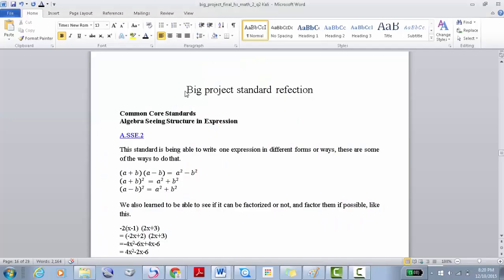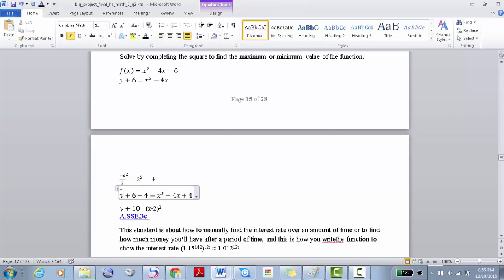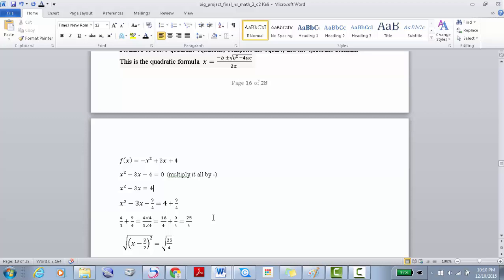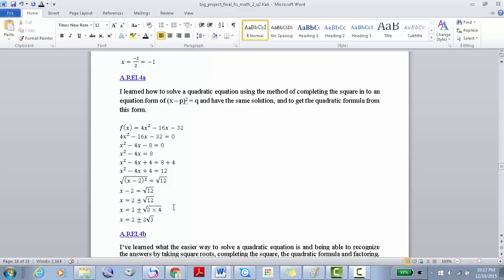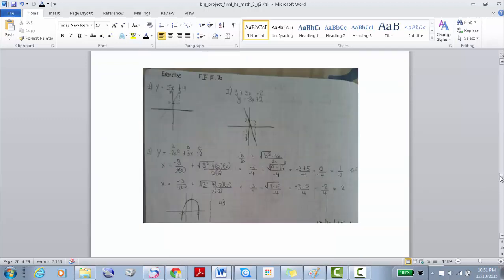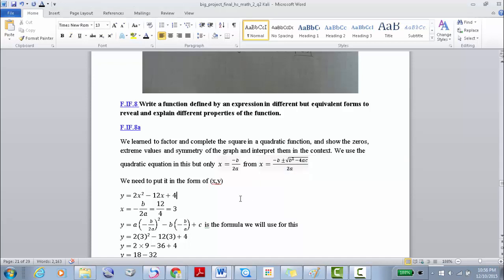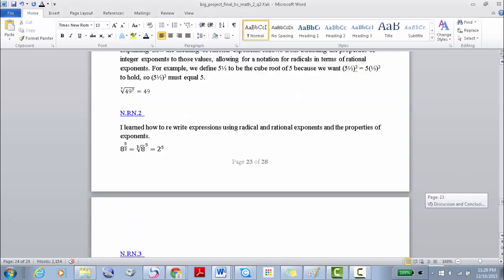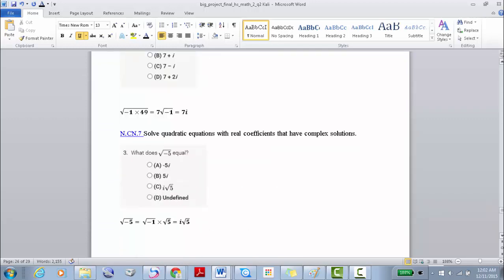Math Quarter 2 Big project video kali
The software i used to do this video is called Camtasia
and the song is 'what do you mean' By Justin Bieber (I think the world it pretty familiar with it by now).